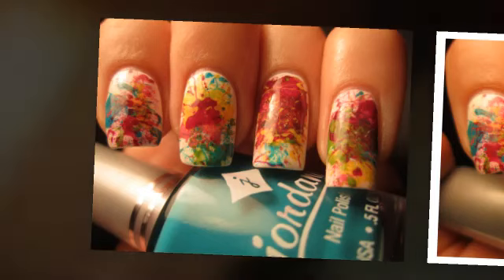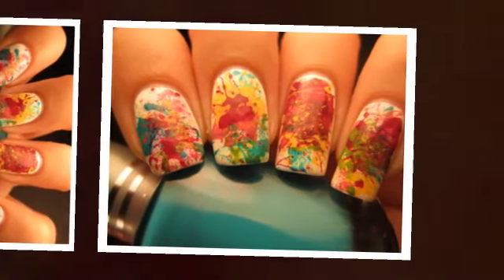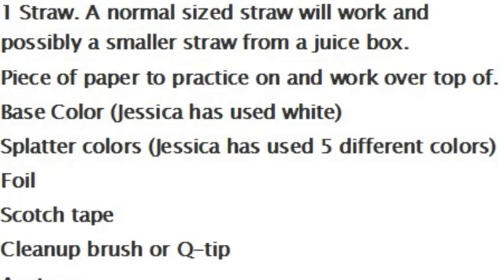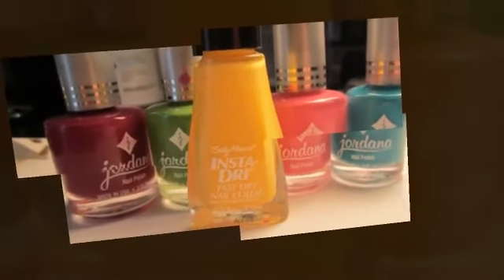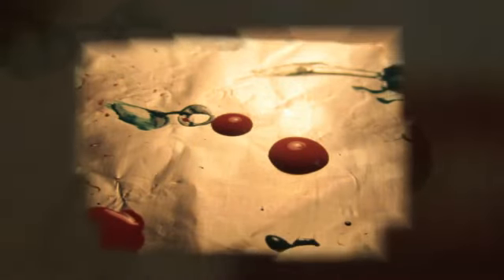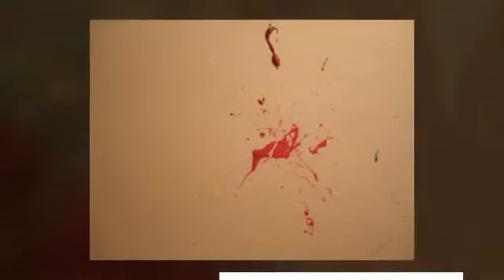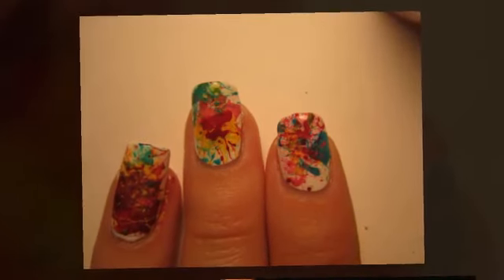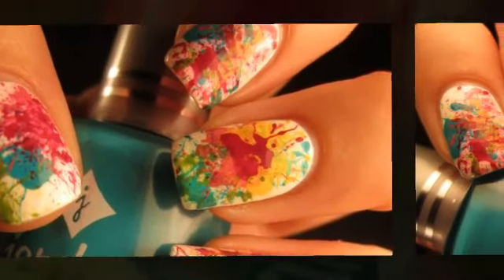Splatter Nail Art Tutorial